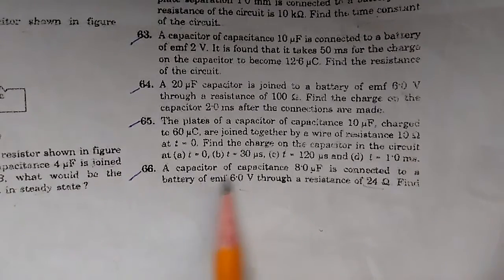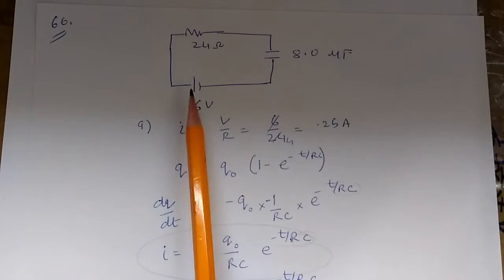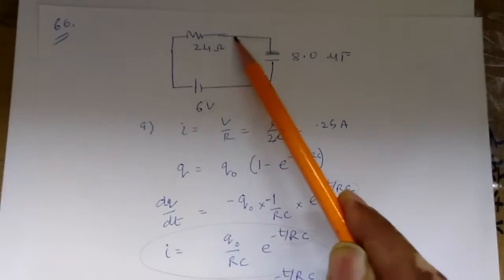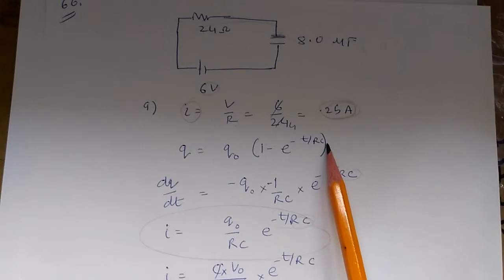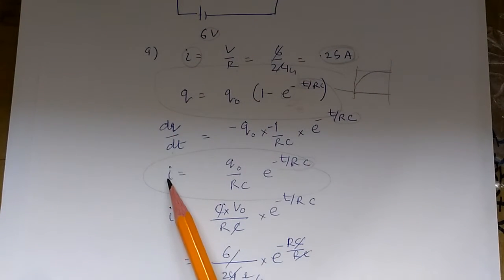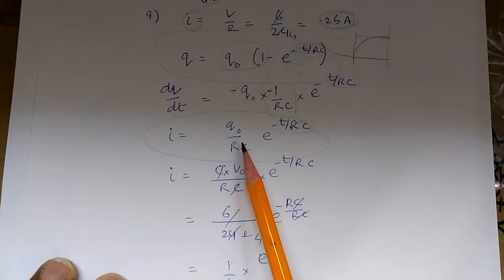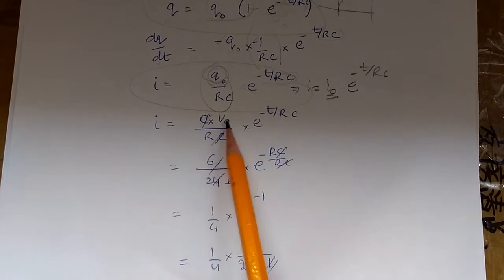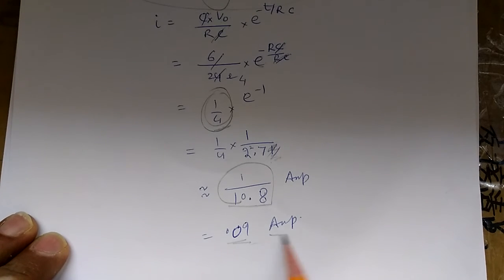HC Verma Chapter 32 Question 66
Question 66: A capacitor of capacitance 8.0 μF is connected to a battery of emf 6.0 V through a resistance of 24 Ω. Find the current in the circuit (a) just after the connections are made and (b) one time constant after the connections are made.